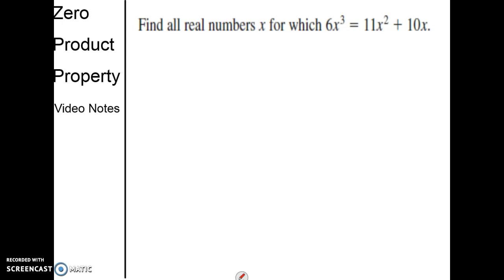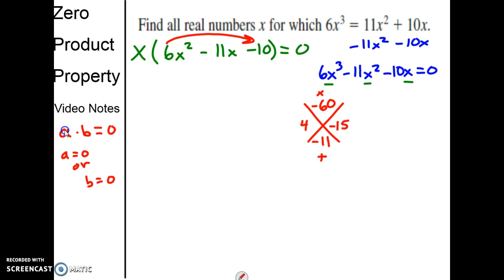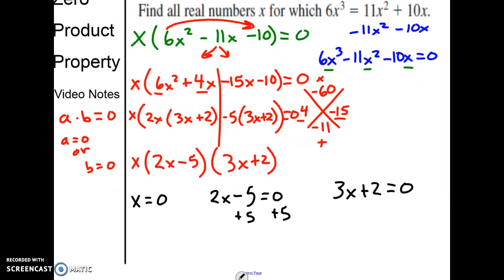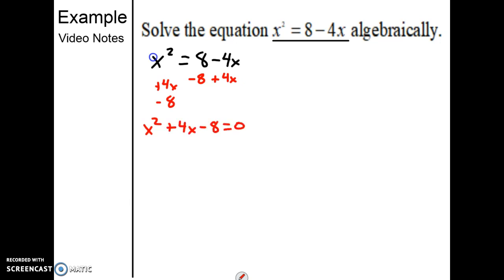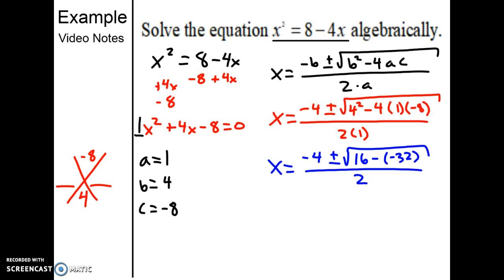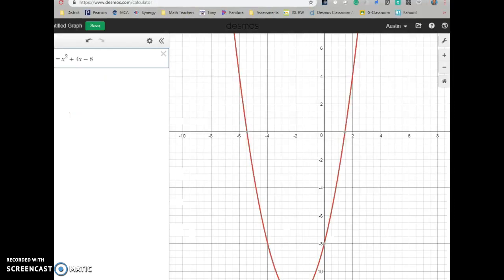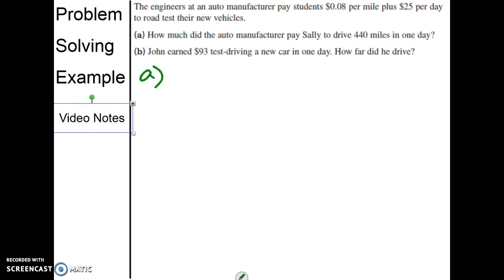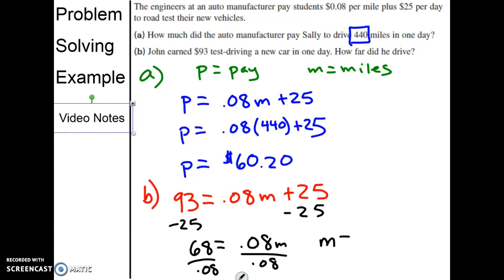RWHS Precalc 1.1 Modeling and Solving Equations Video Notes